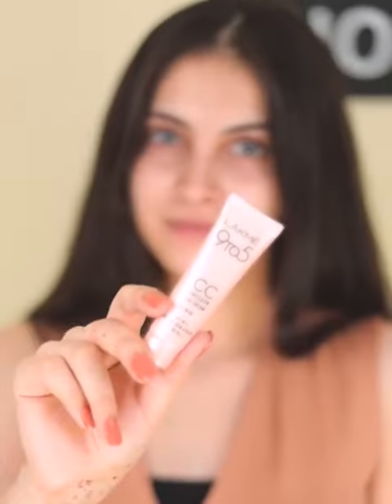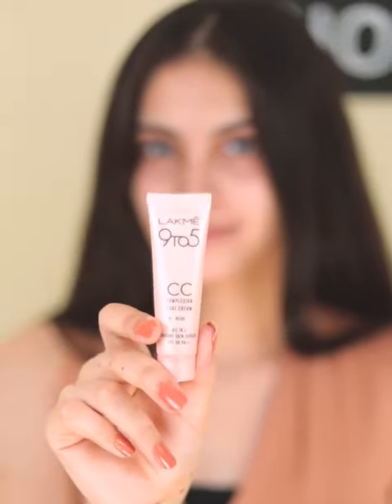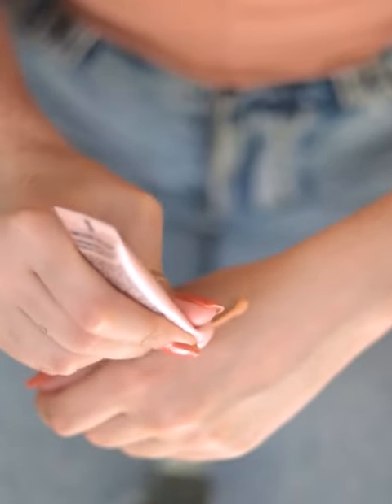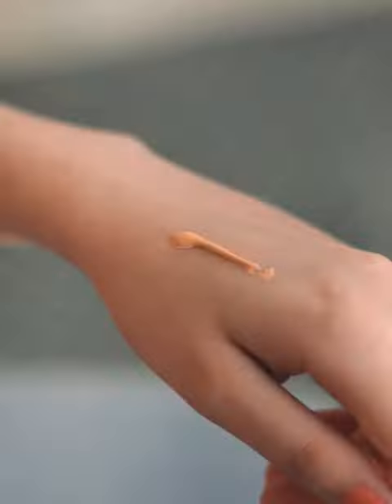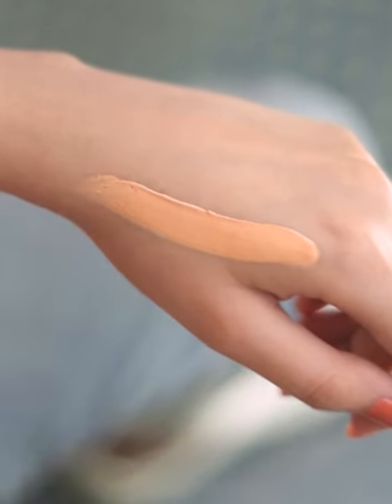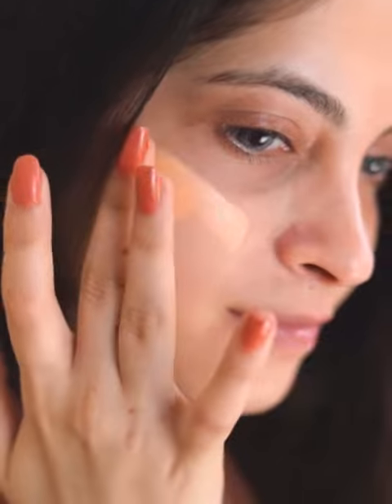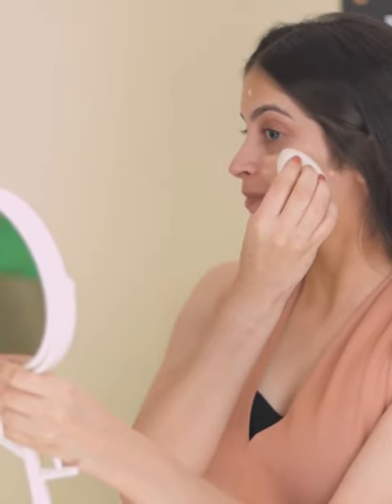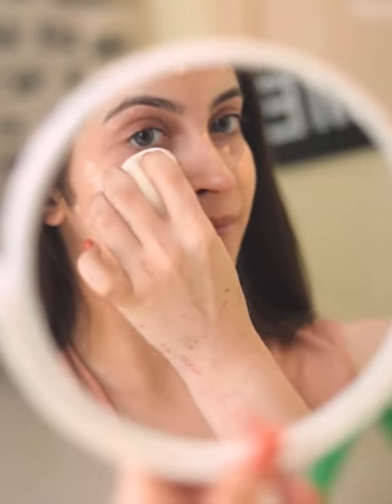Lakme Complexion Care Cream BB And CC Cream for Women